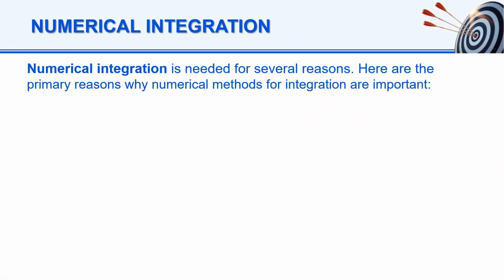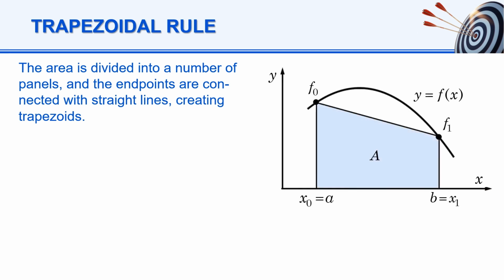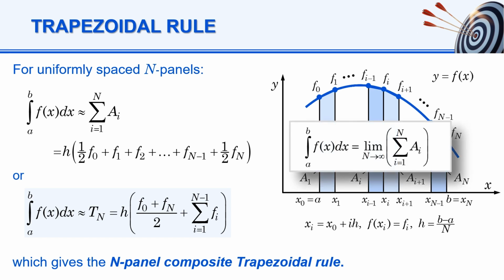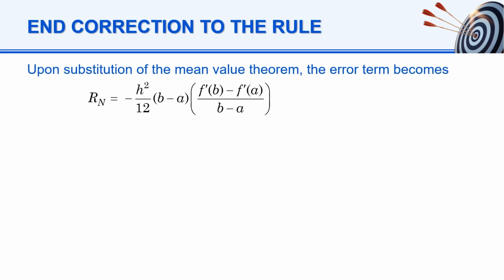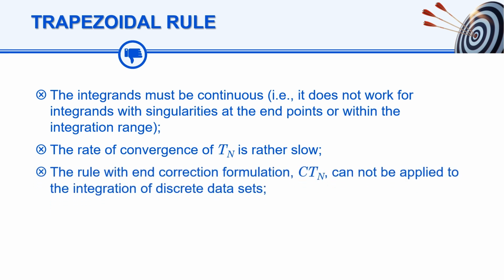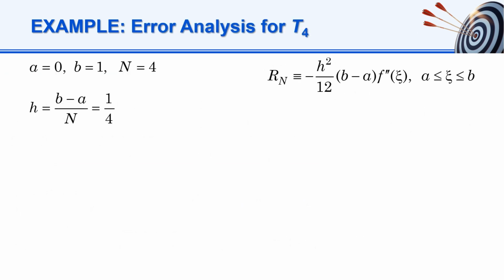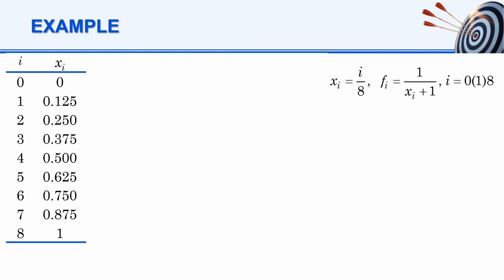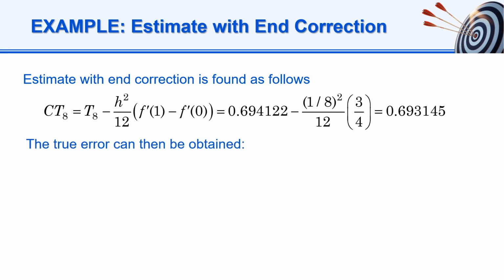CHP8V1 TRAPEZOIDAL RULE WITH AND WITHOUT END CORRECTION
This video covers the trapezoidal rule for numerical integration. The numerical formulas with and without the end correction have been presented with error assessment means. A numerical example is presented showing the step-by-step solution and assessing the accuracy of the estimates.